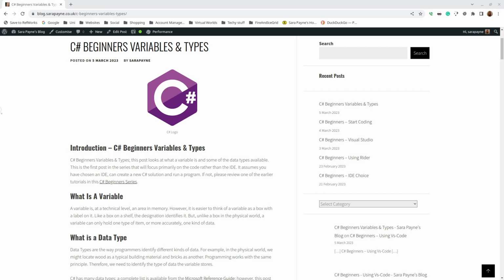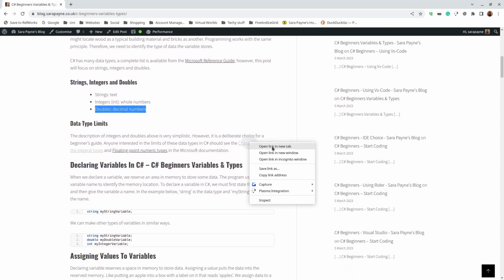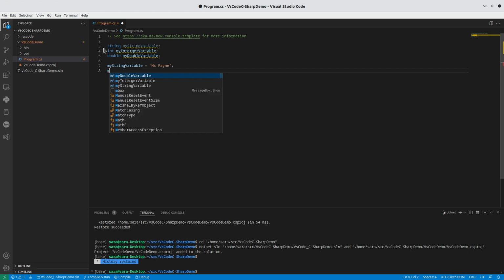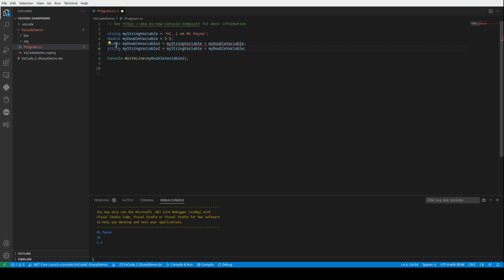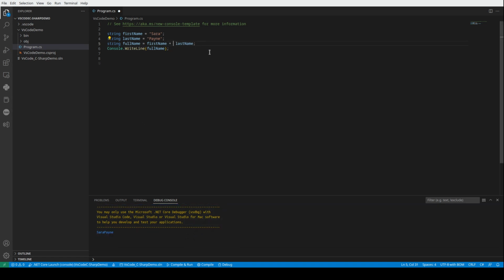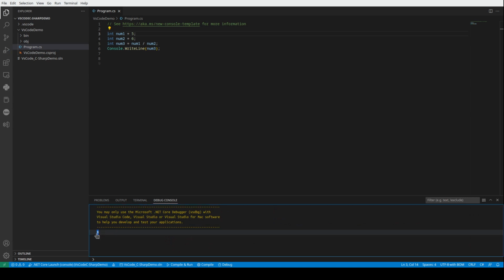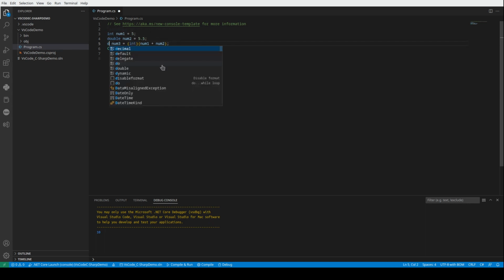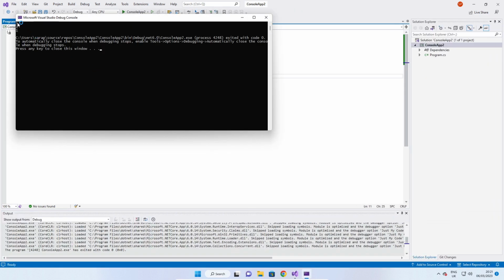C# Beginners Variables and Data Types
C# Beginners Variables & Types; this post looks at what a variable is and some of the data types available. This is the first video in the series that will focus primarily on the code rather than the IDE. It assumes you have chosen an IDE, can create a new C# solution and run a program. If not, please review one of the earlier tutorials in this series.

And is part of a larger series of posts on C# for beginners: